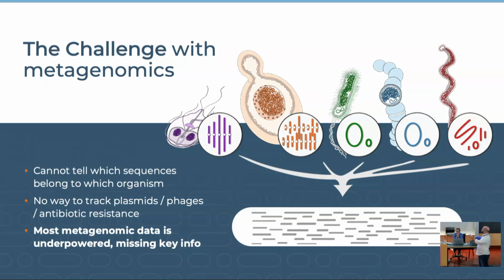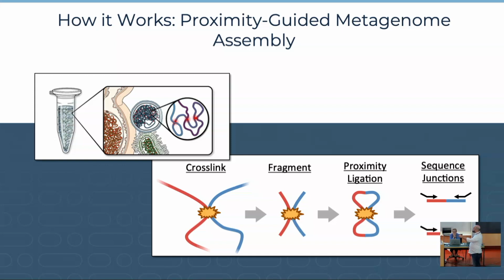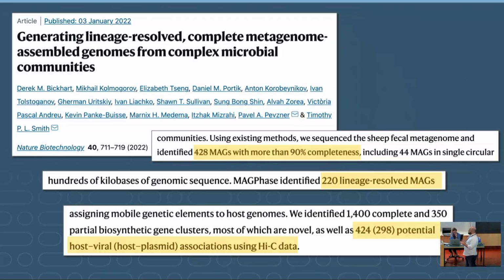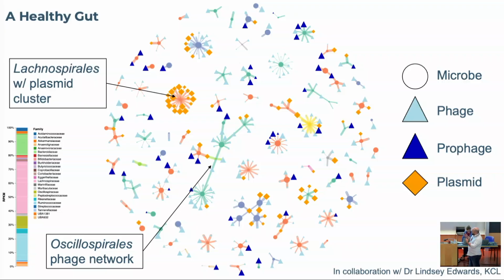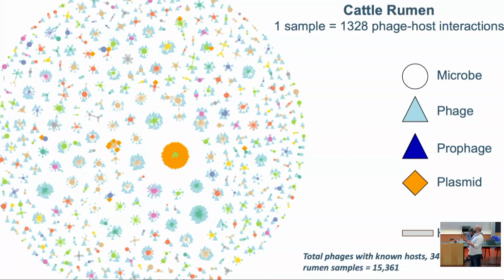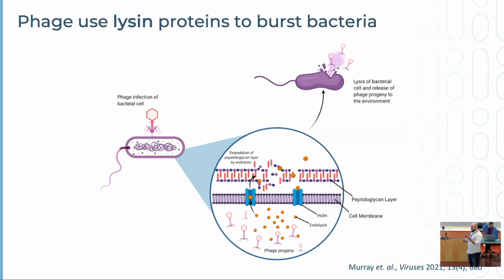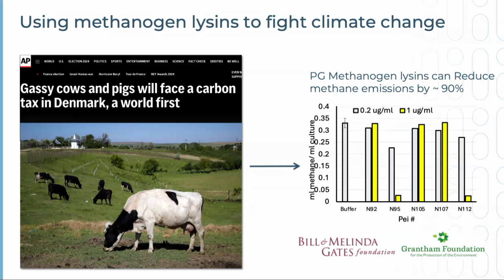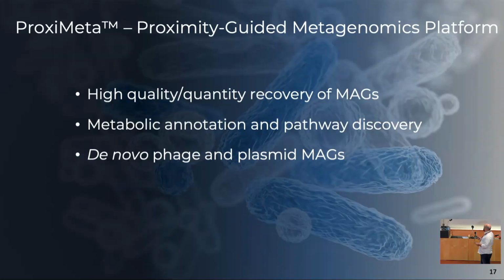Building the Largest Plasmid-Host and Phage-Host Interaction Atlas by Proximity Ligation Sequencing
Professor Ivan Liachko from Phase Genomics gave this talk entitled "Building the World's Largest Plasmid-Host and Phage-Host Interaction Atlas Using Proximity Ligation Sequencing" at the Applied Hologenomics Conference 2024 in Copenhagen.